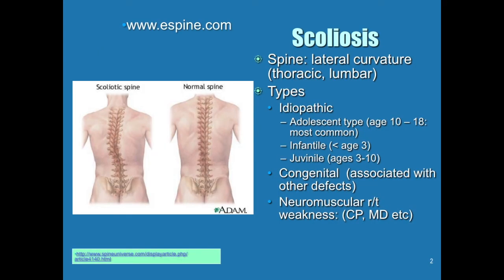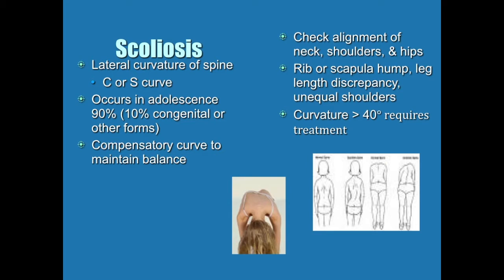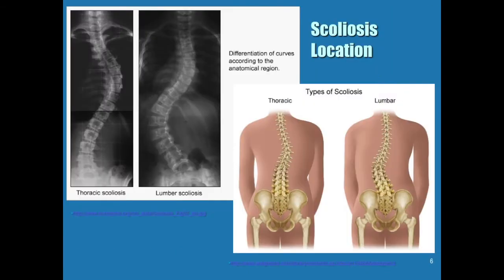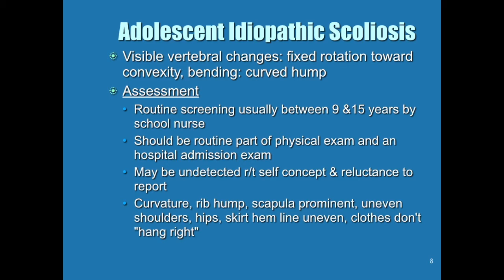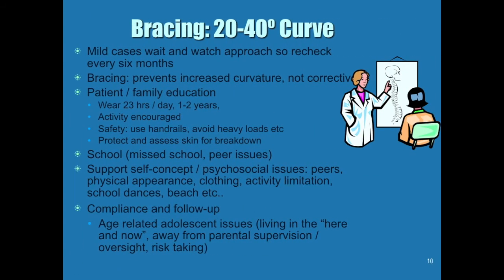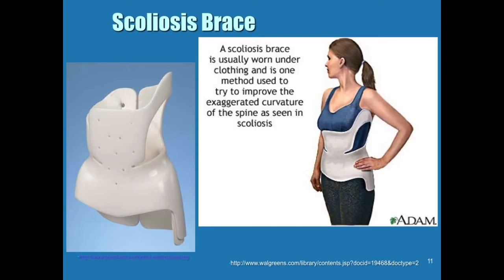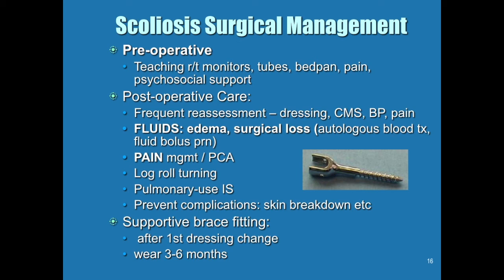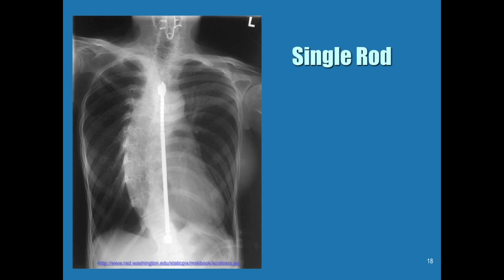Musculoskeletal part 4 Scoliosis